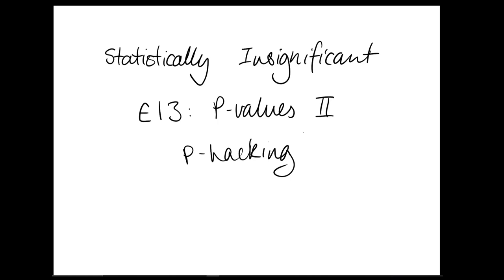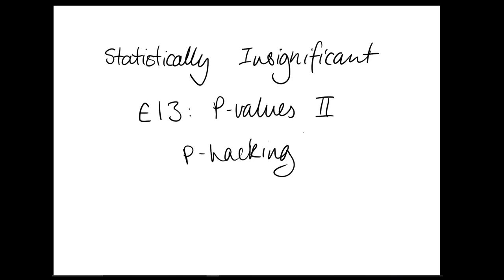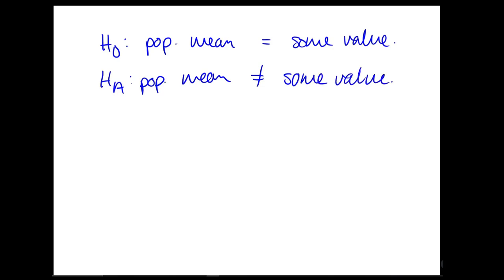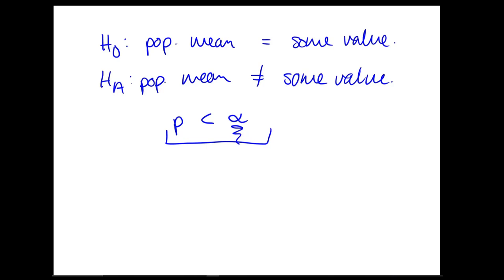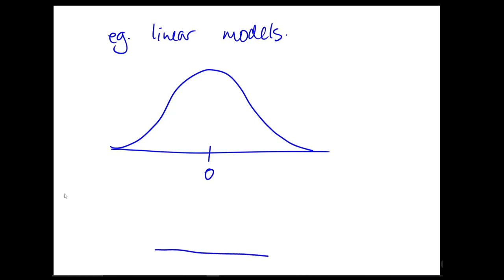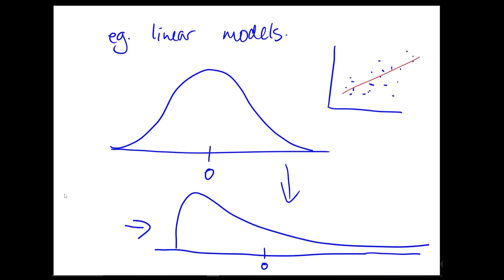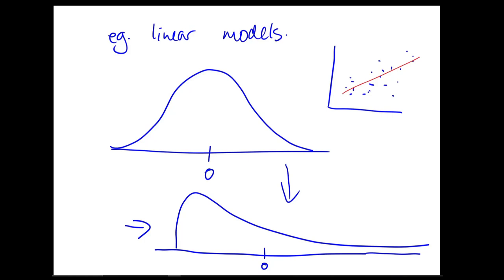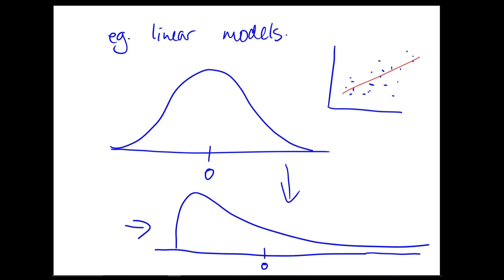E13: P-Hacking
Our second episode about p-values and their misuse in research. In this episode we explore the manipulation of data to produce statistically significant results, and the material conditions which would lead someone to do that.

References:
Back, M. D. (2018). Continued quality, openness, and curiosity at the European Journal of Personality. European Journal of Personality, 32(1), 3-5.
Ioannidis, J. P. (2005). Why most published research findings are false. PLoS medicine, 2(8), e124.
Trafimow, D. & Marks, M. (2015) Editorial, Basic and Applied Social Psychology, 37:1, 1-2, DOI: 10.1080/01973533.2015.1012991